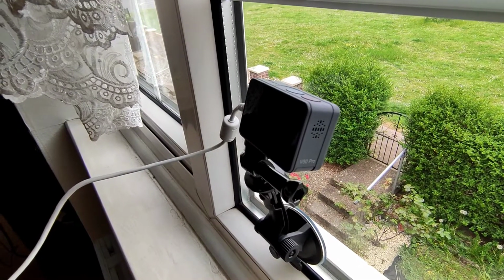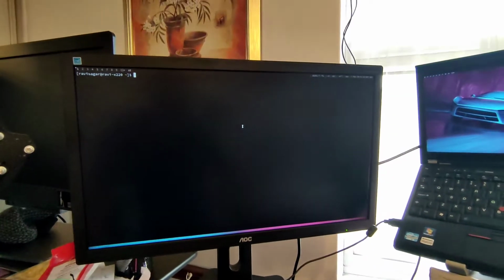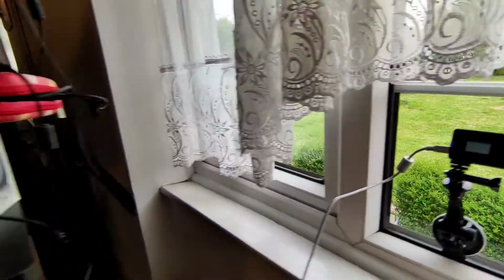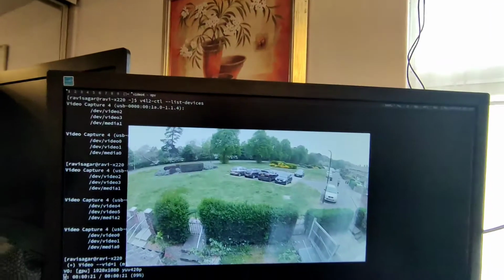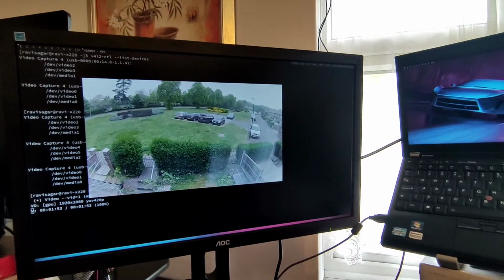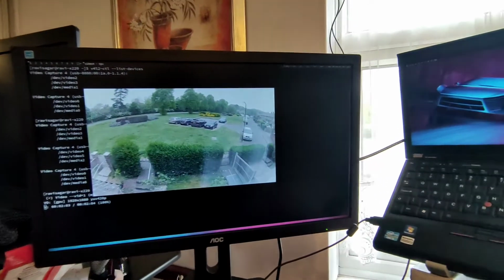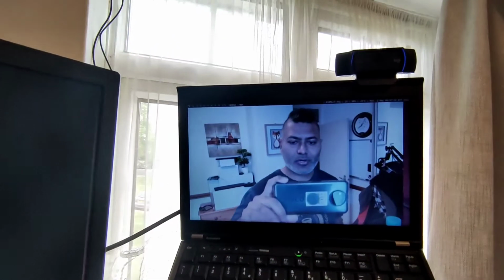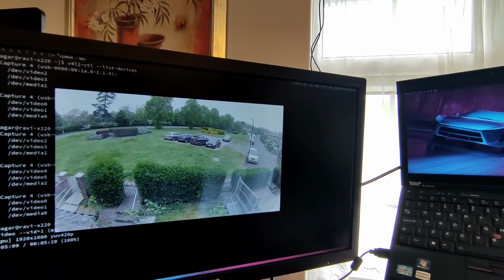ffmpeg - Using Akaso v50pro as cctv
I am exploring ways to use my action camera as a cctv.